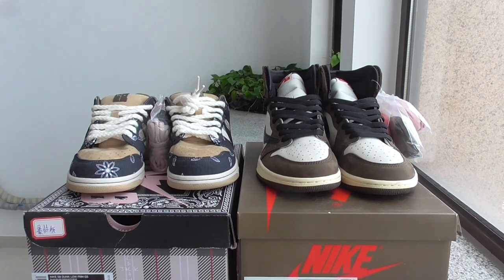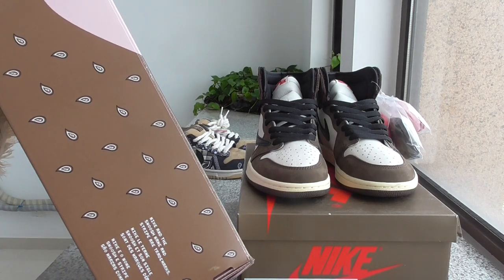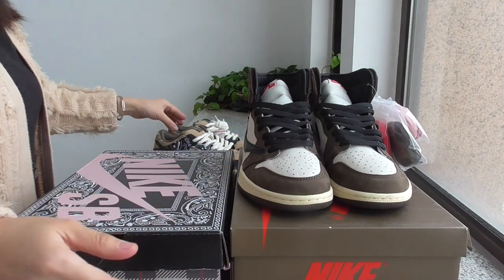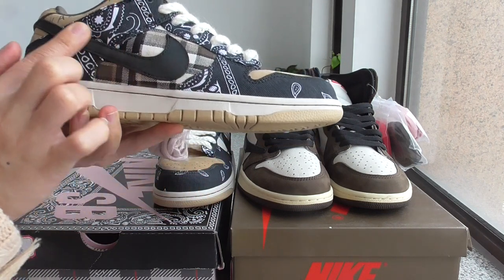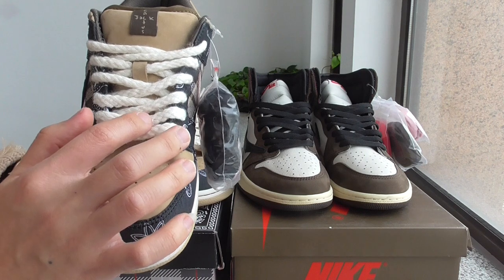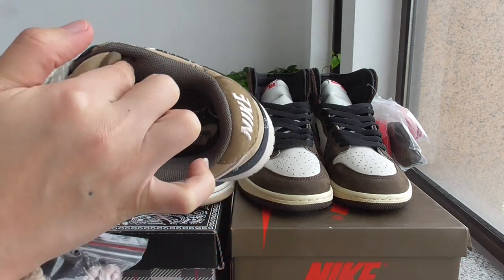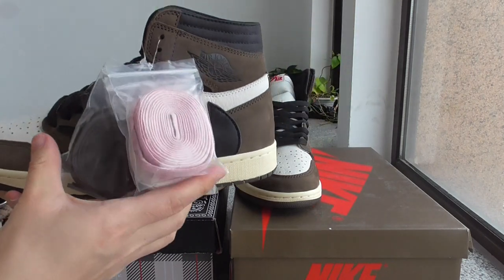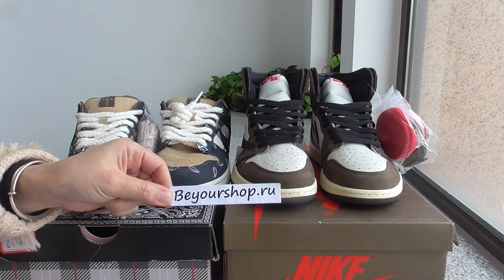Travis Scott Air Jordan 1 & Nike SB Dunk Low Cactus Jack, Which is Better?